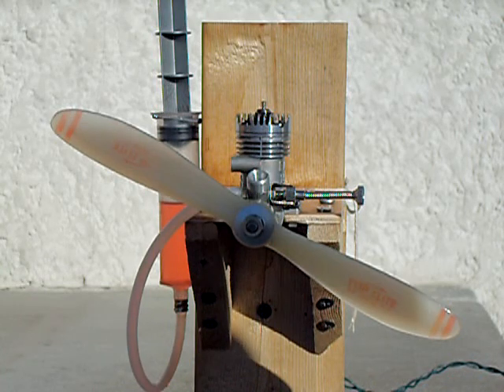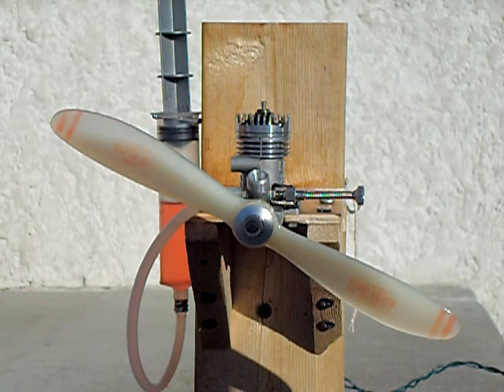Enya 15-III.AVI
Start-up and running of a 40+ year-old Enya 15-III model airplane engine, model 3303.